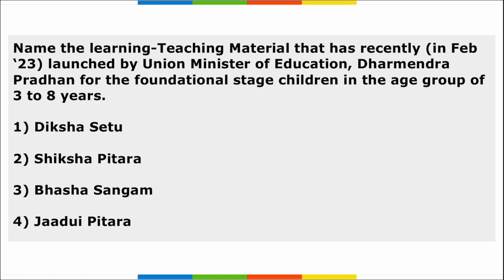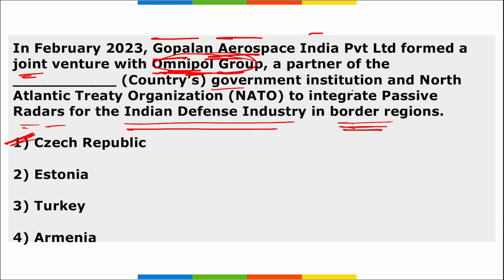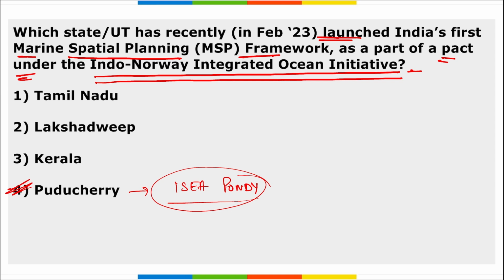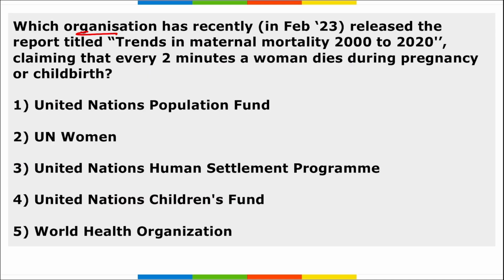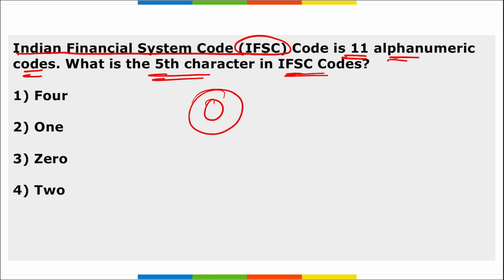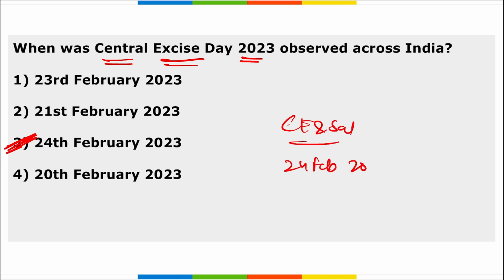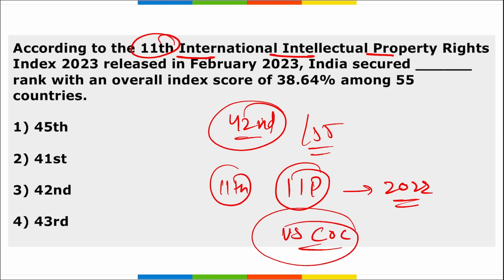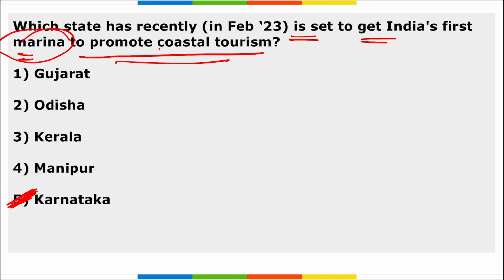Current Affairs Weekly | 23 - 28 February 2023 | English | AffairsCloud